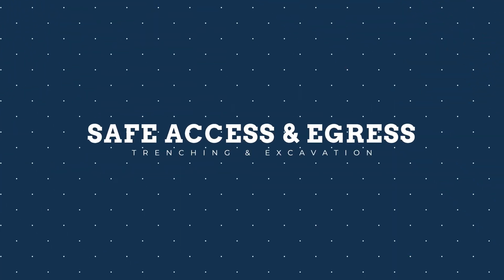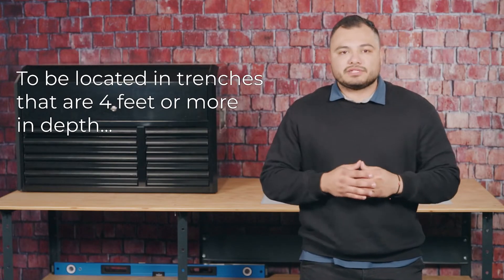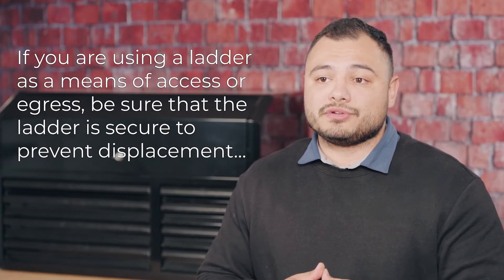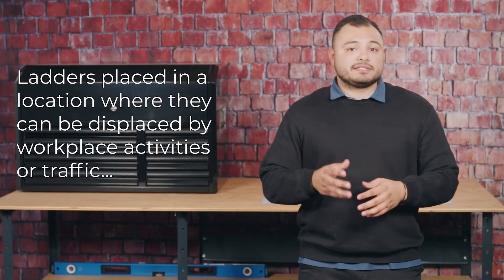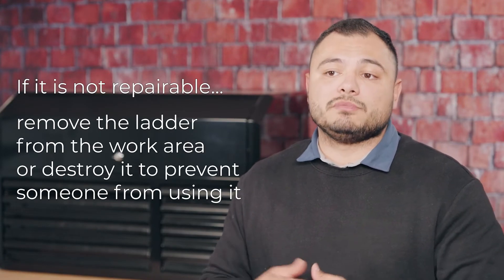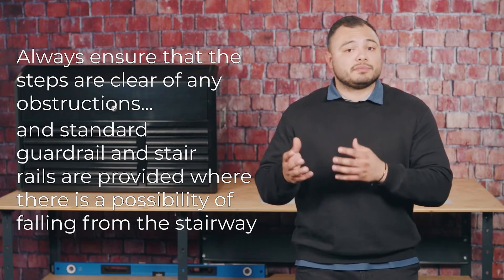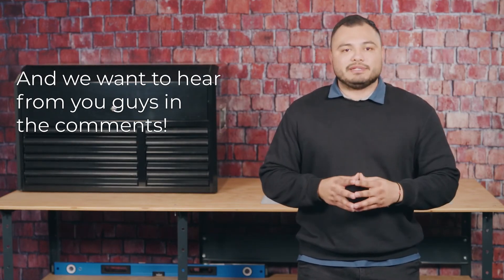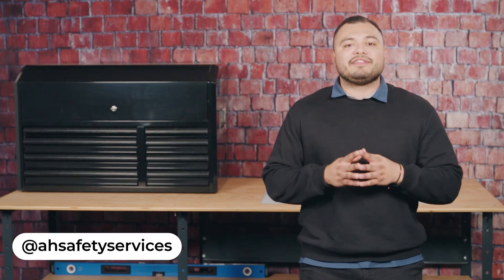How to Provide Safe Access & Egress: Construction Trenching and Excavation| Sloping & Benching 2022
Trenching and excavation is common on most construction sites, but it can also be extremely dangerous. In this safety training video, we will let you know how to provide safe means of access and egress in trenching and excavation operations in order to make sure you and your crew stays safe.

We designed our Tailgate Tuesday series exclusively for the construction industry. We know that OSHA doesn’t always put things in the clearest terms, so we wanted to make it easy to understand for everyone. In this Tailgate-Safety-Topic we talk about trenching and excavation safe work practices, specifically about how to protect yourself and your workers from some of the most common hazards around trenching and excavation sites.

We hope this tailgate safety video helps you better understand OSHA trenching and excavation safety procedures. If it did be sure to leave a like, comment to let us know about any other OSHA construction safety videos you would like to see, and subscribe to be notified about our next video to learn some more confined space safety tips!